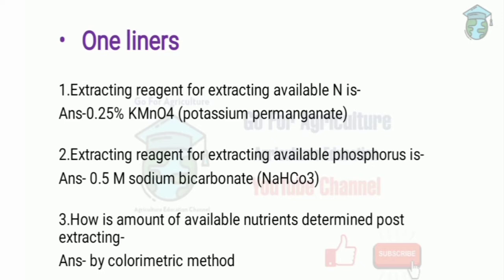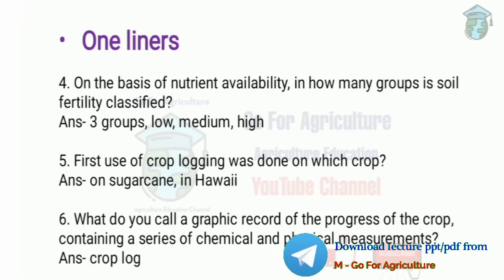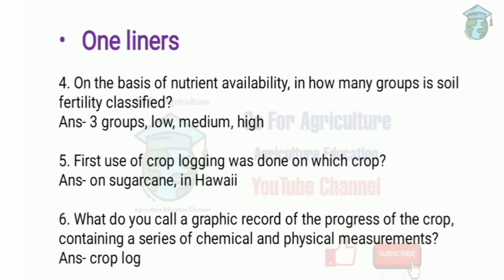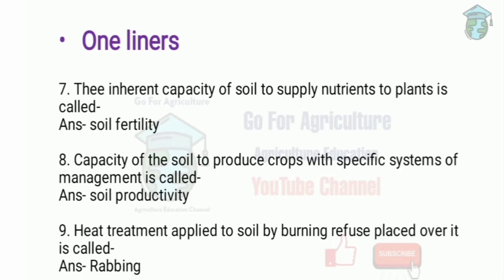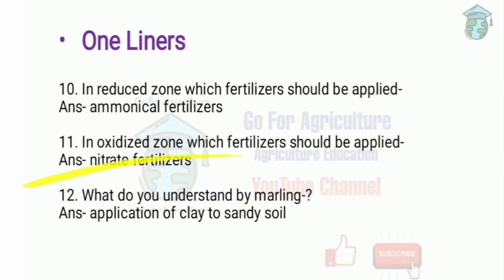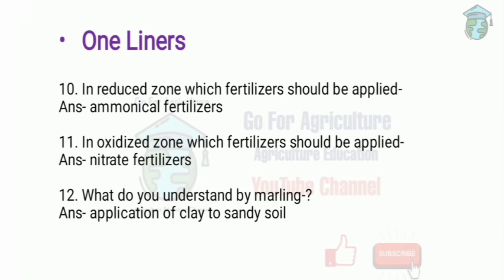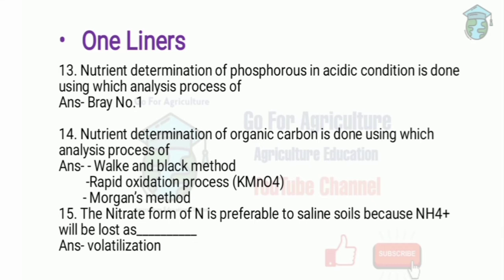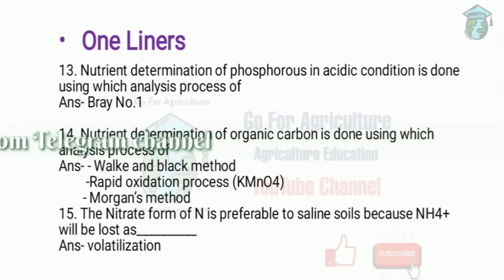Arun katyan chapter 21 Q n A • Soil fertility and productivity Go For Agriculture Education